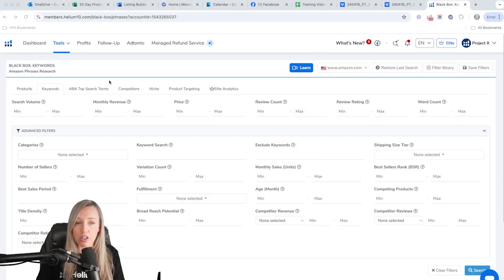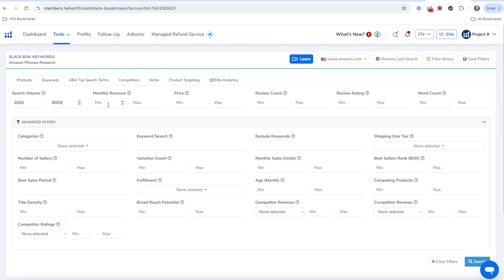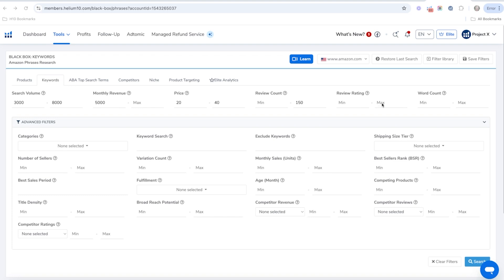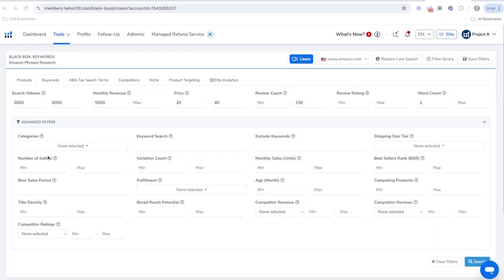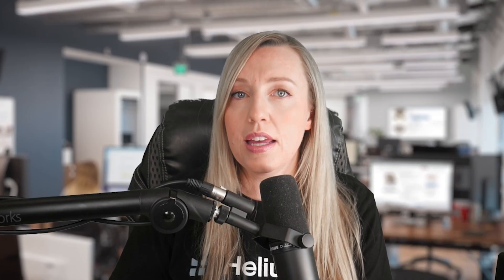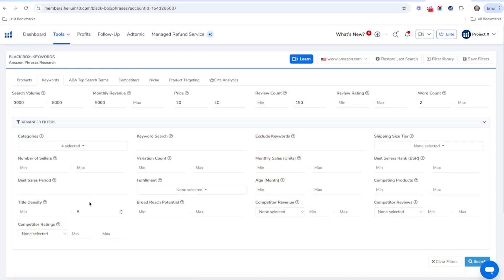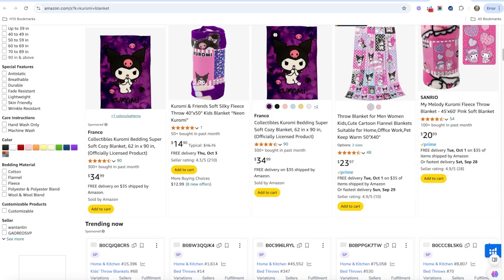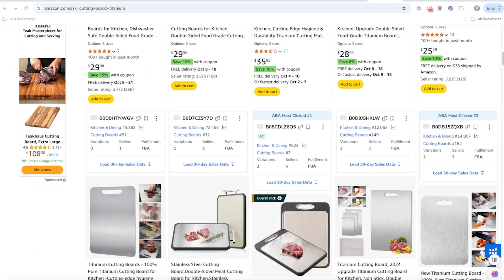Laser Focus Your Amazon Product Research | Black Box Pro Training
How To Find Product Opportunity by Looking at the Top 10 Search Results | Black Box Pro Training

Are you an advanced Amazon Seller who wants a very unique way to find new product opportunity? In Helium 10 Black Box Keywords, you can do a filter that allows you to find keywords that have certain results in the top 10 products that show up on the page so that you can laser focus your Amazon product research.